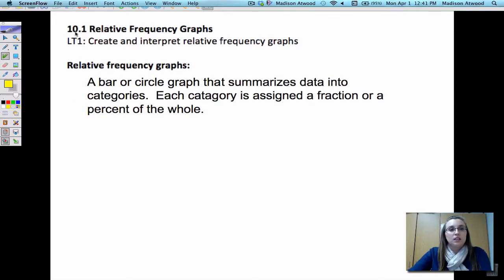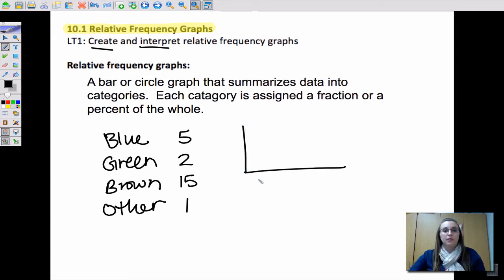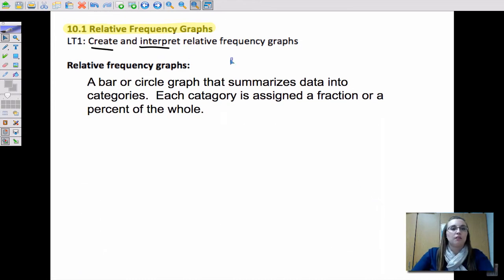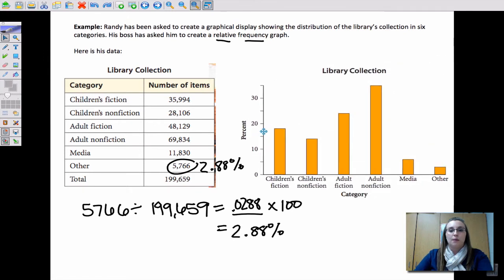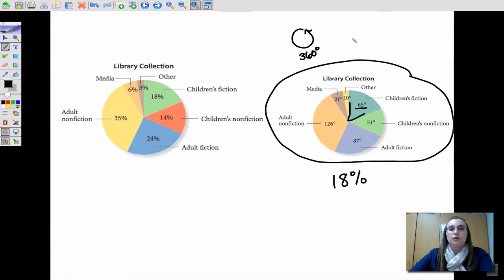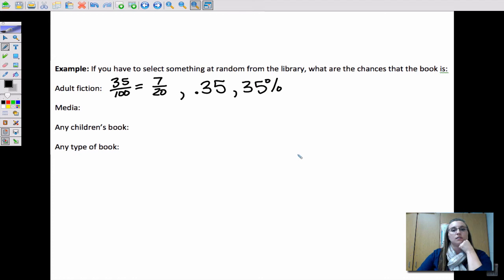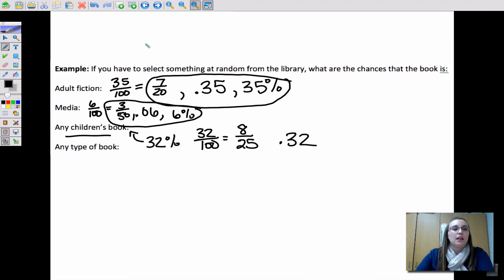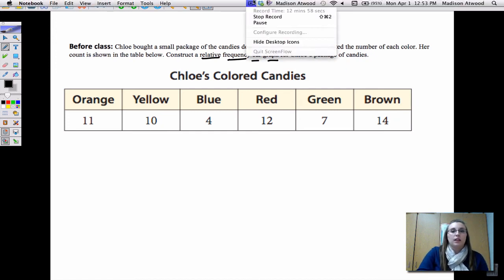Unit 8- 10.1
Relative Frequency Graphs